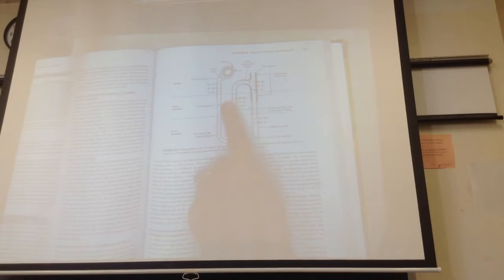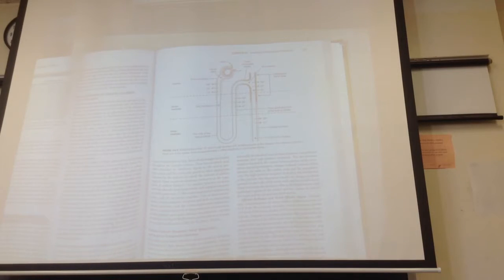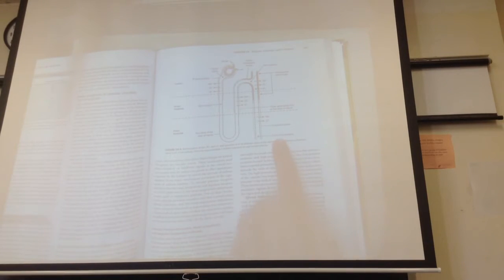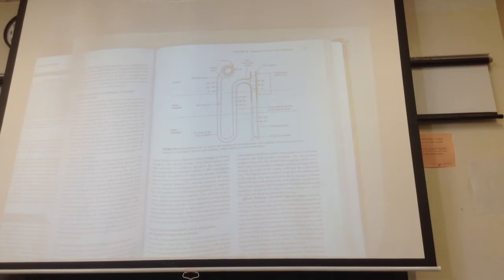417B - lecture 6.1